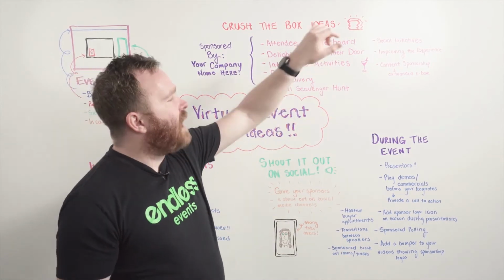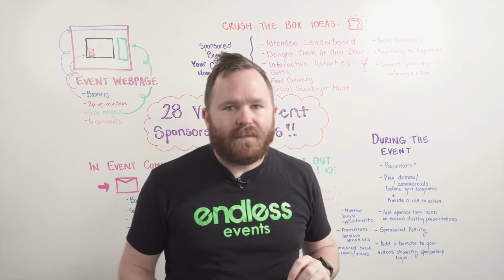28 Virtual Event Sponsorship Ideas!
Finding a virtual event sponsorship idea that suits you can seem hard at first. And many people might even think it’s absolutely impossible to make it happen! But as we discussed previously on the blog, there are plenty of steps you can take. We even dived deep into some exciting examples you can choose from. Where certain topics are concerned, however, we believe that you can’t have too much of a good thing. And the concept of a virtual event sponsorship fits right into this category.

So on this week’s Whiteboard Wednesday, we’re keeping the conversation alive. Our incredible host Will Curran has not 10, not 20, but 28 exciting ideas to get the ball rolling on your next virtual event. So if you’ve been wondering what your options are, then just sit back, relax, and join us on this awesome journey through the world of sponsorships in the virtual realm!